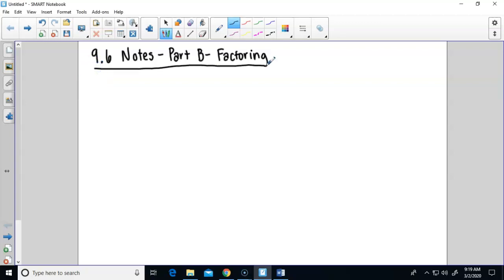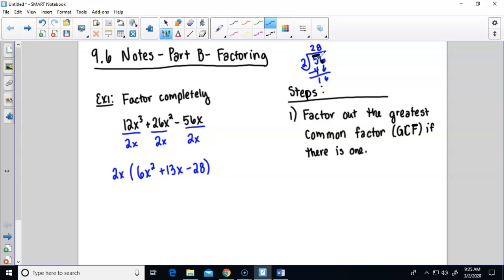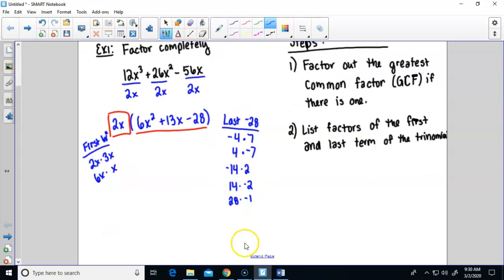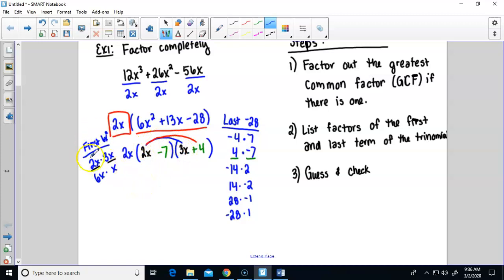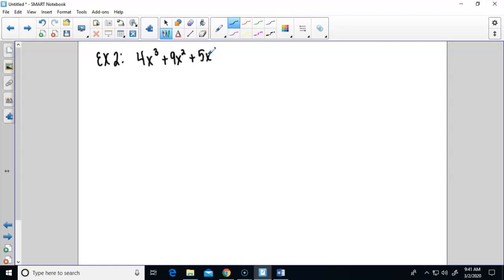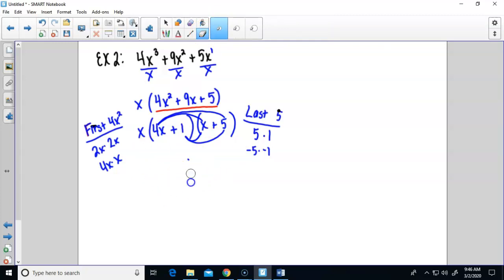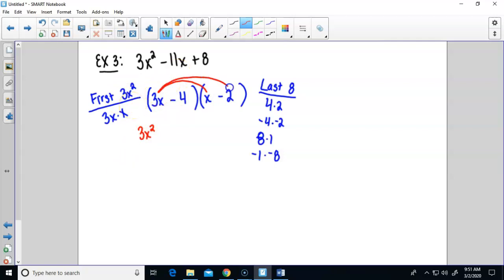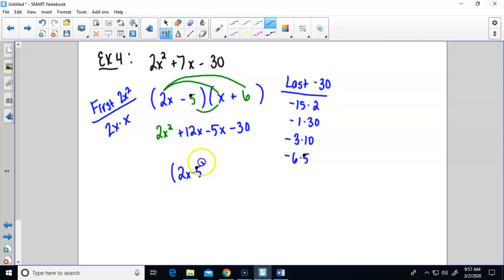9.6 Notes- Part B - Factoring Trinomials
3/2/2020 Math 1